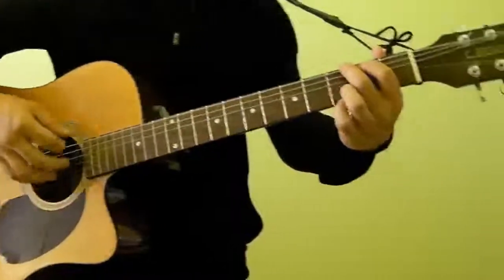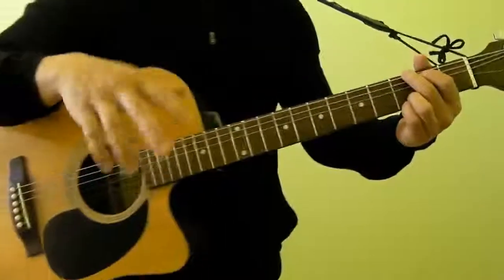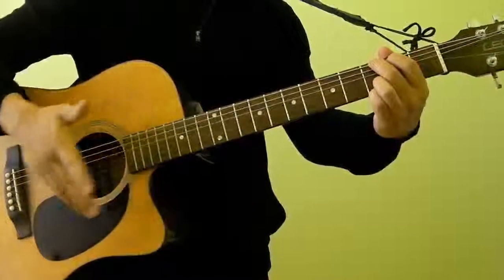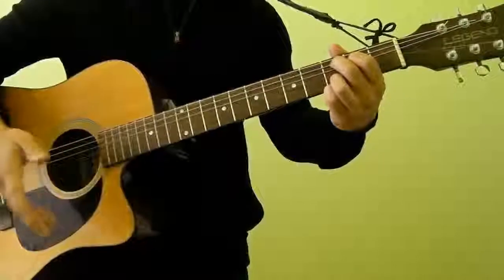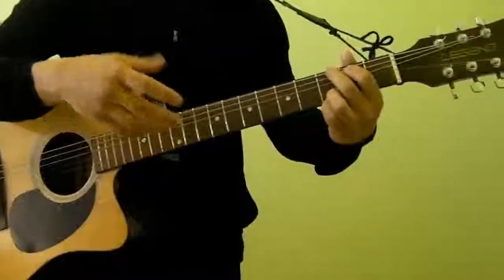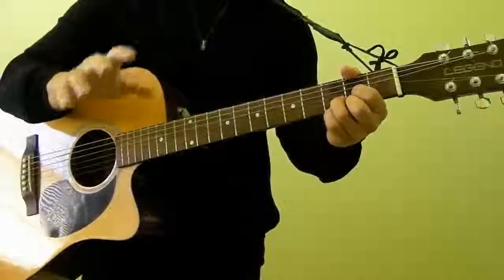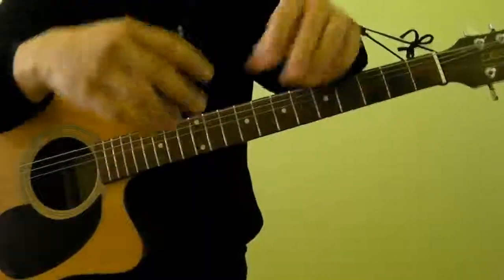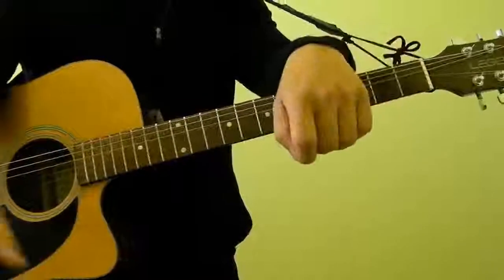[LGFT] 10-1 A simple trick to add extra flare to your playing